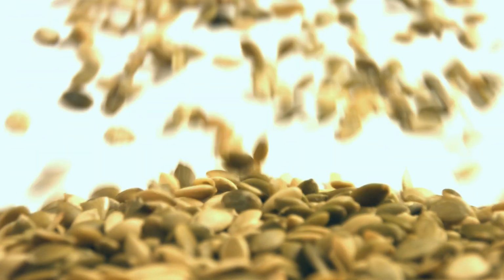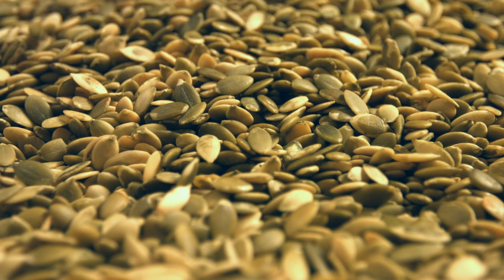Engineering plants to talk via bioluminescence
What if plants could tell us when pests are attacking them, or they’re too dry, or they need more fertilizer. One startup is gene engineering farm plants so they can communicate in in fluorescent colors. The result: a farmer’s  phone, drone, or even satellite imagery can reveal what is happening in hundreds of acres of fields …

That leads to better food, fewer crop failures, and more revenue for farmers.

In this TechFirst with John Koetsier we meet Shely Aronov, CEO and founder at InnerPlant, and chat about what plants say, and how farmers can understand their messages.

Buy $SMRT to join a community focused on tech for good: the emerging world of smart matter.